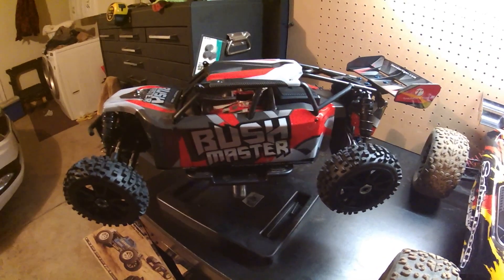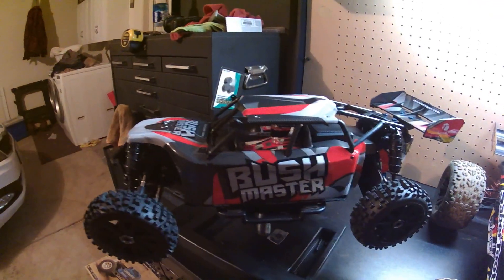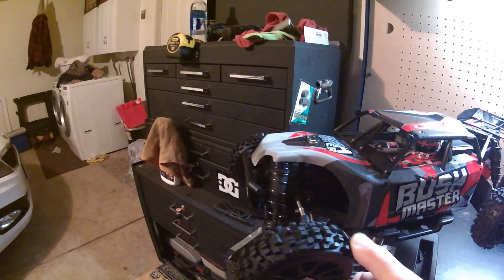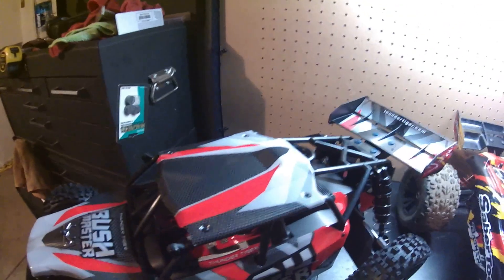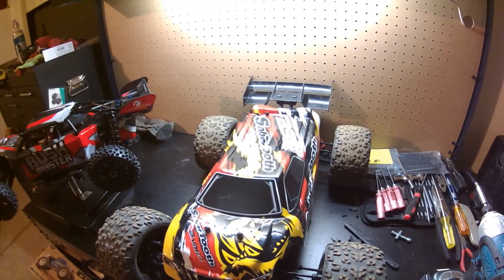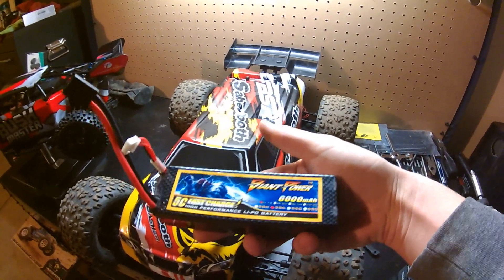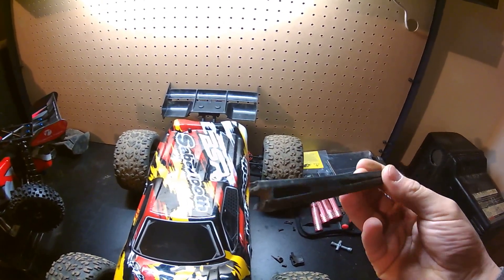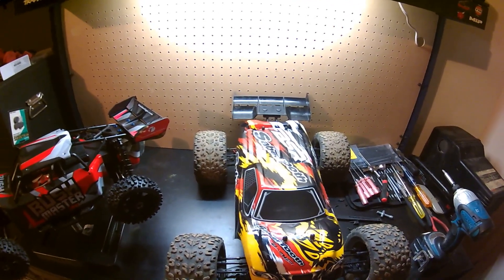Thunder Tiger Bush Master First Look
Quick look at my new Rc